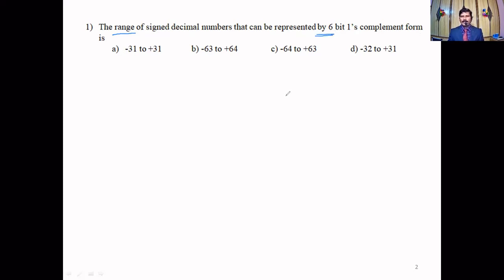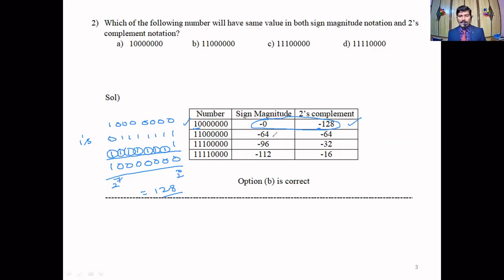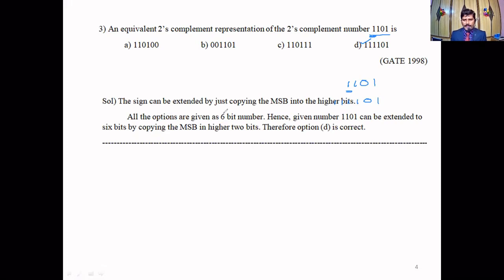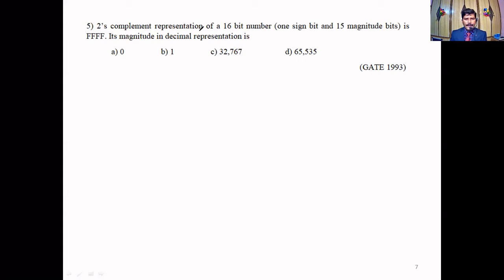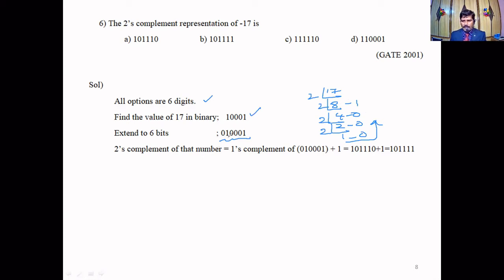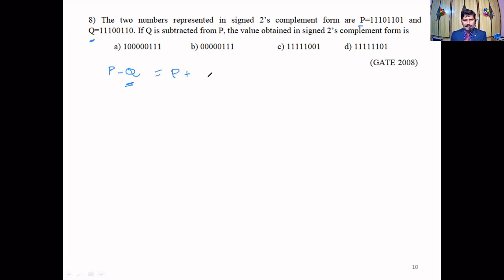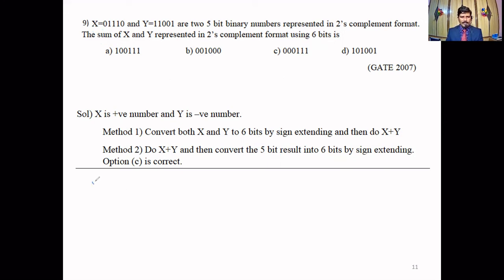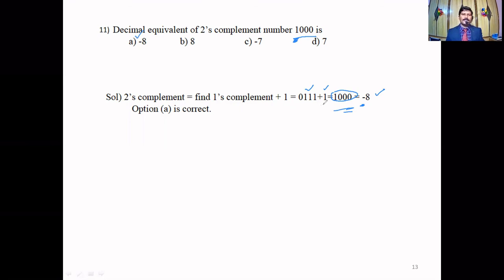#6-Previous GATE problems on Integer Representation - Digital Circuits - BALU TECHLINES